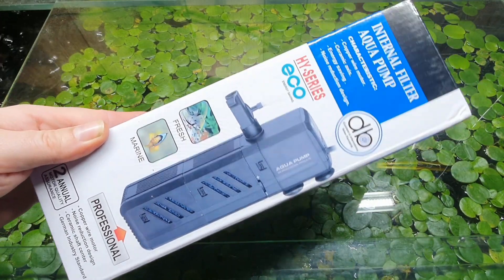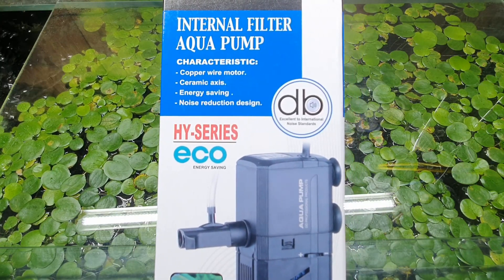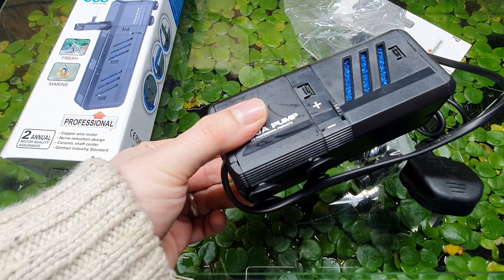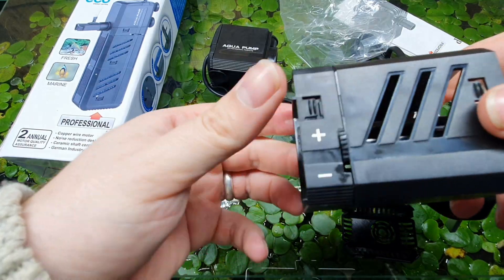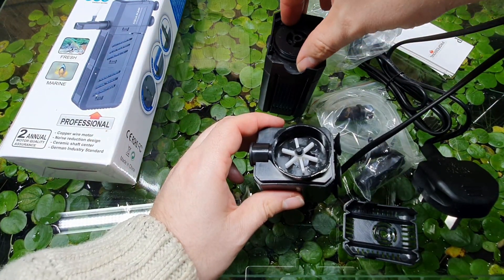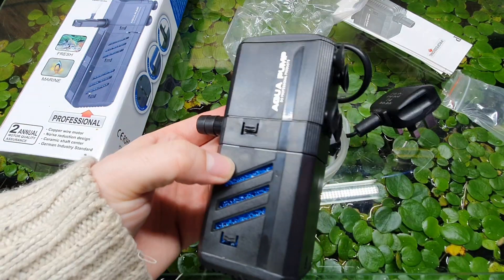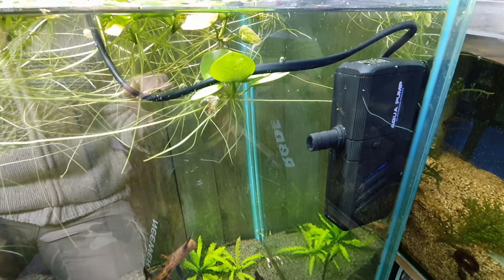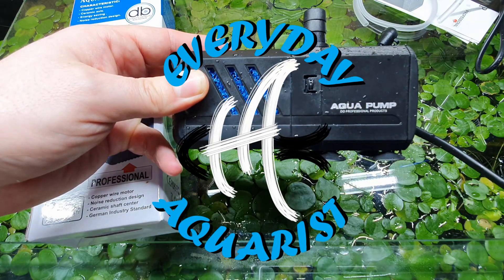Should You Buy CHEAP Aquarium FILTER PUMPS? | NO.17 Aquarium Internal Filter Review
There are many aquarium filters for sale, many are from brands we recognize and trust, whereas most are from generic Chinese brands we've never heard of. In this video i take a look at one of these aquarium filter pumps which is mass produced and sold by a number of mystery brands.